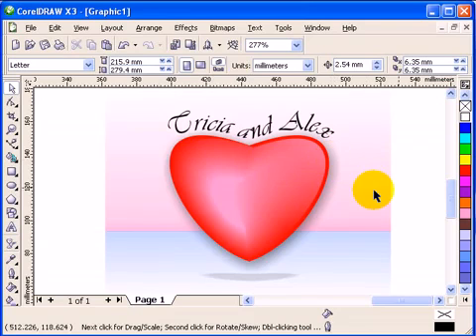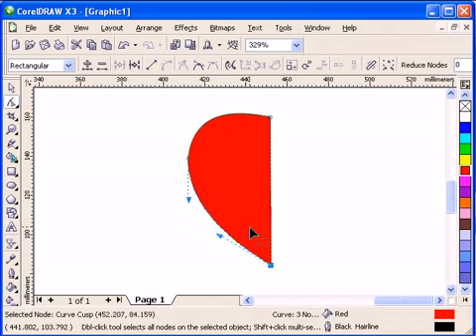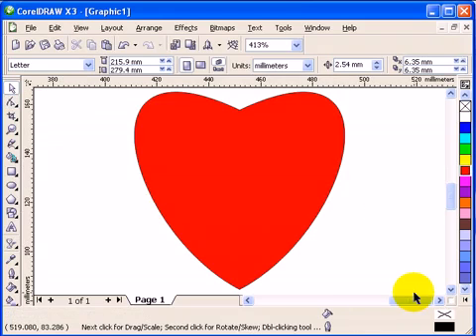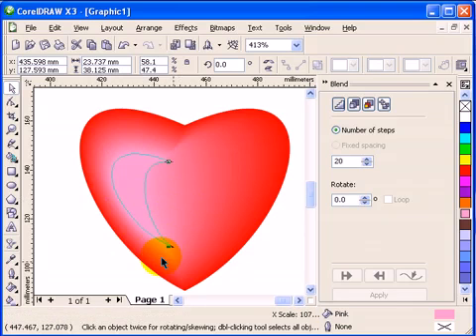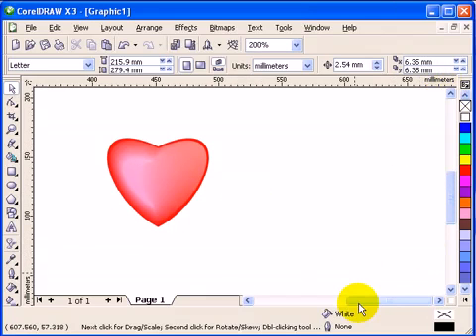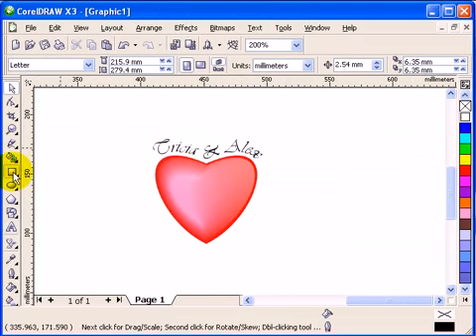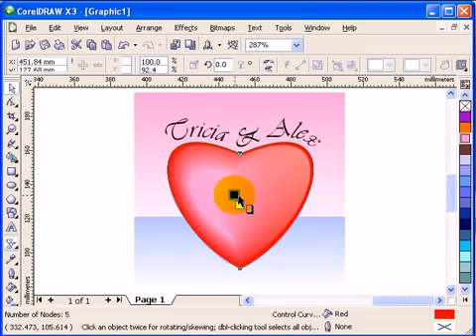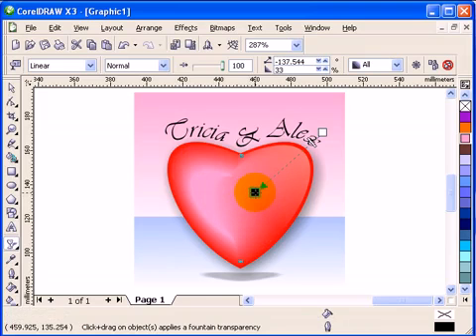Valentines card in CorelDraw & Explaination